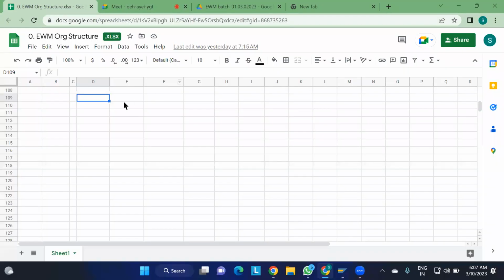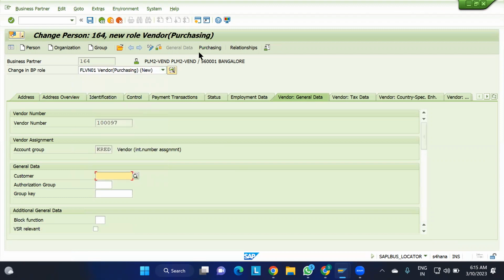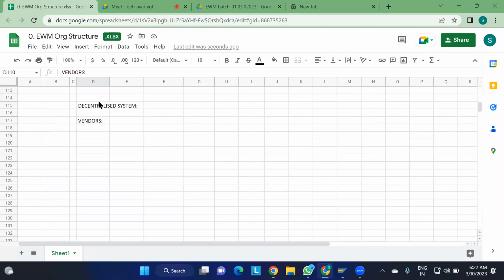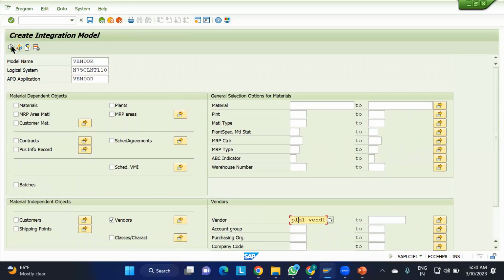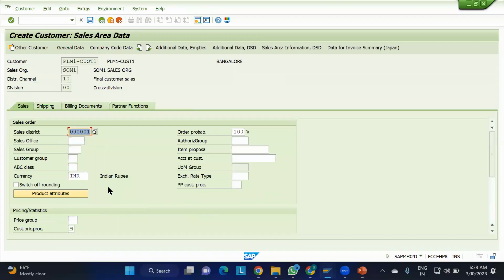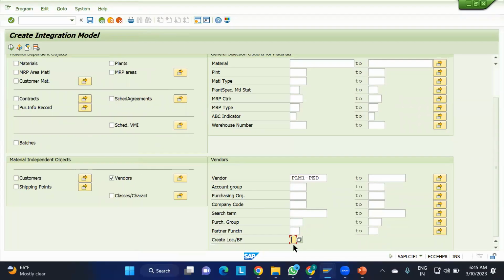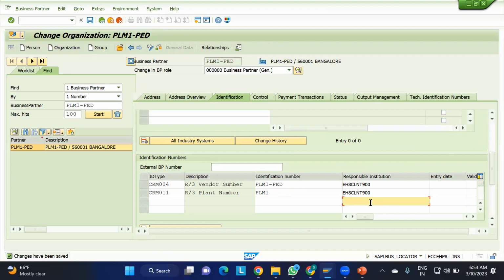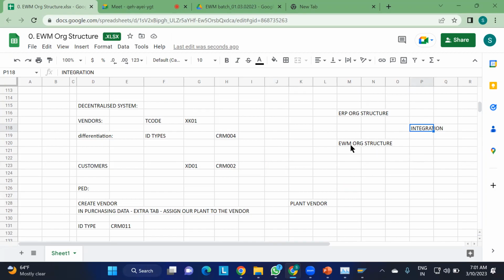15. SAP S/4HANA:EWM-Vendor, Customer and PED in Decentralized